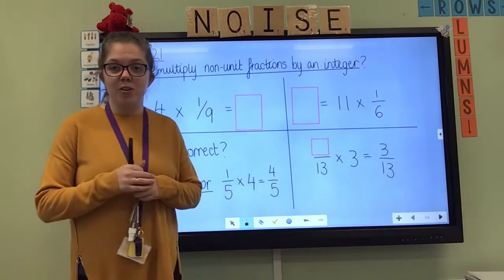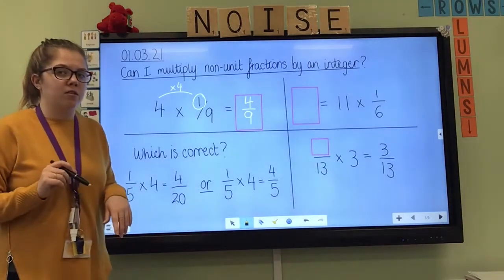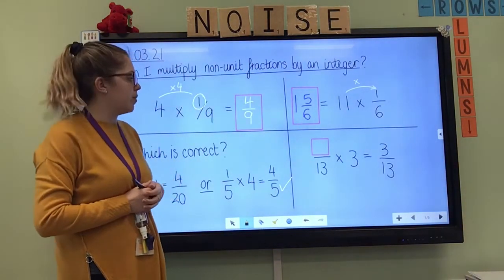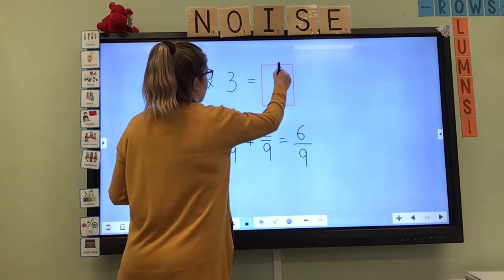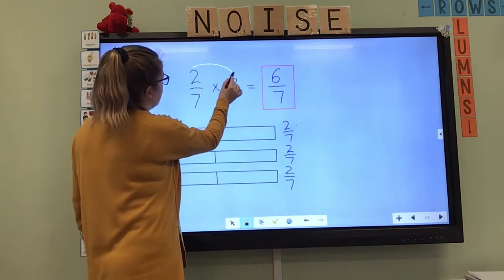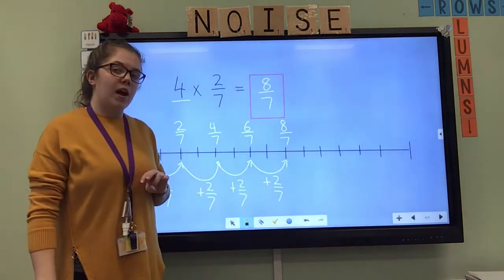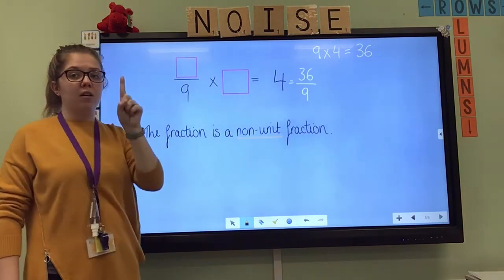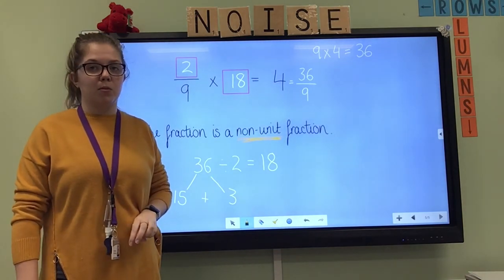Year 5 Maths Monday 1st March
Multiply non-unit fractions by an integer.